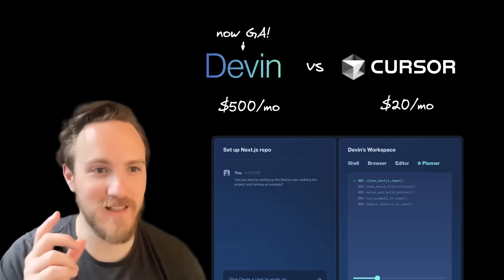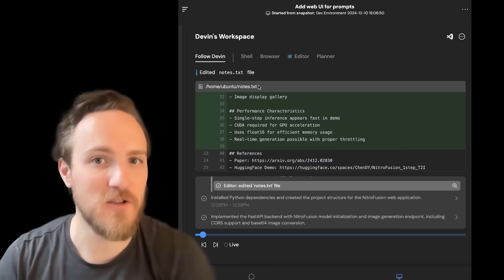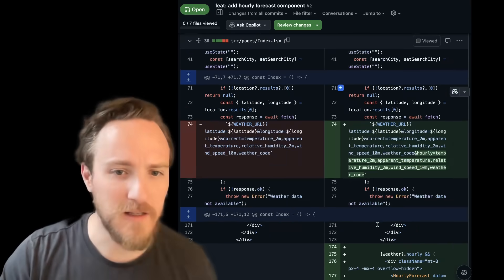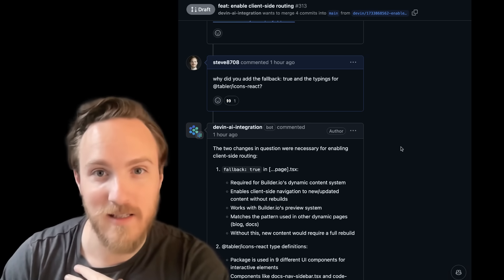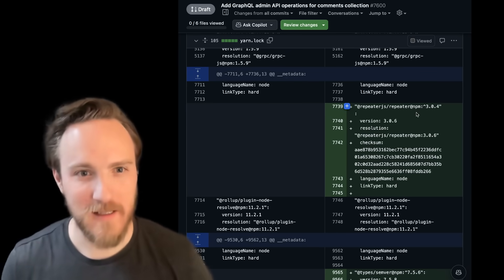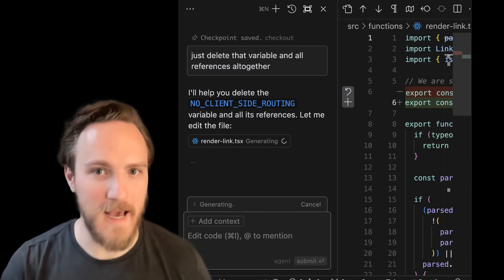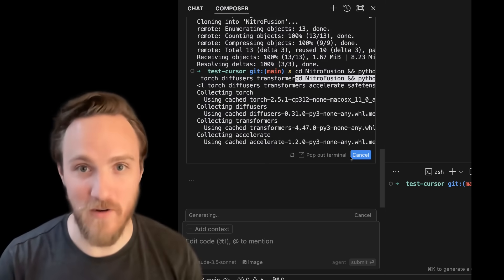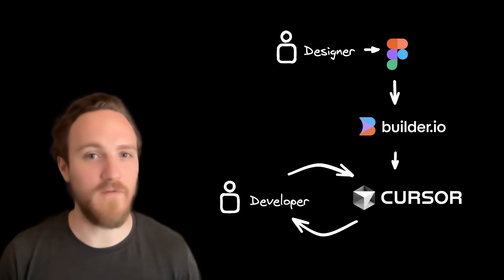Devin review: is it a better AI coding agent than Cursor?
Which are your favorite AI tools? Take the State of AI Tools survey